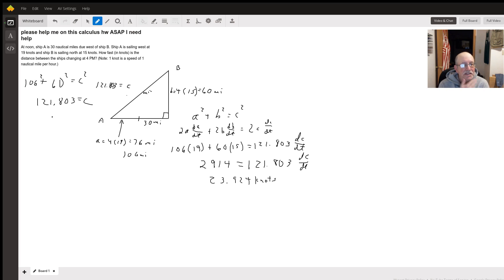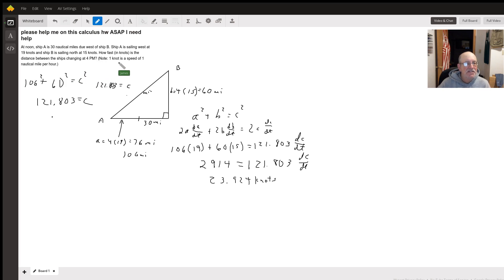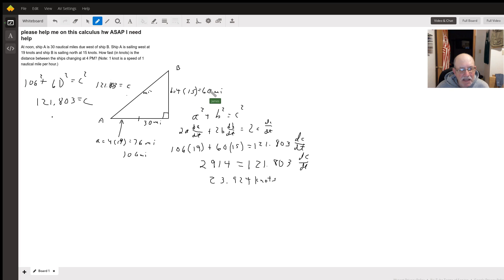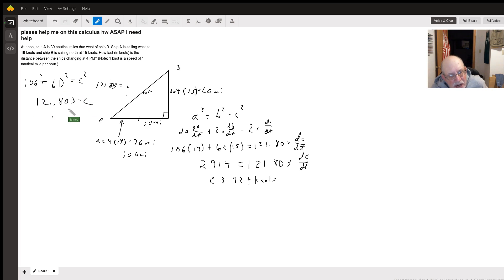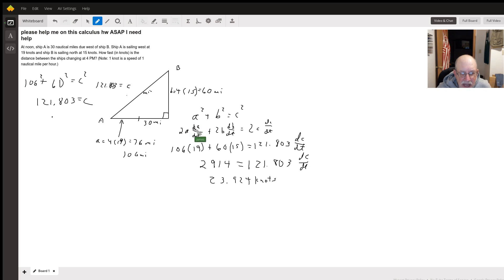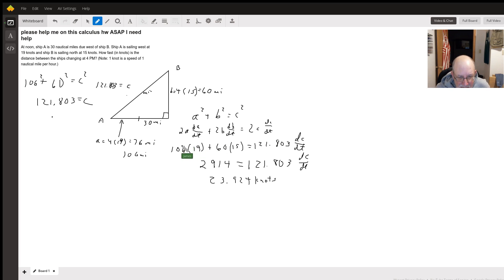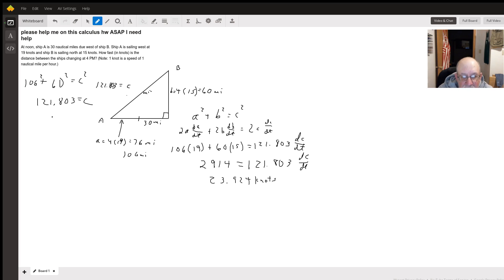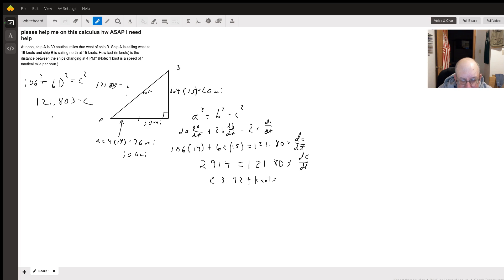Related rates problem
Question: please help me on this calculus hw ASAP  I need help
At noon, ship A is 30 nautical miles due west of ship B. Ship A is sailing west at 19 knots and ship B is sailing north at 15 knots. How fast (in knots) is the distance between the ships changing at 4 PM? (Note: 1 knot is a speed of 1 nautical mile per hour.)

Answered By:

James C.